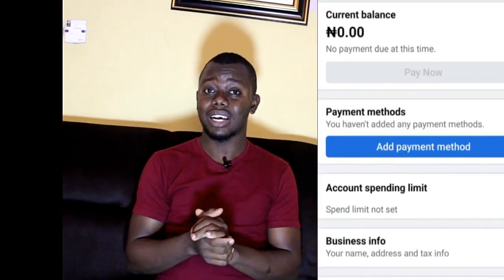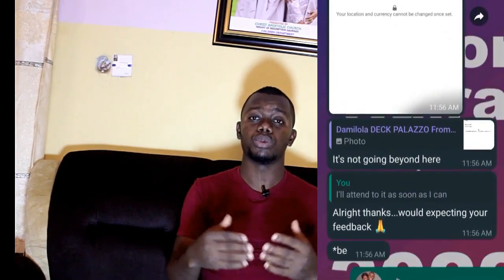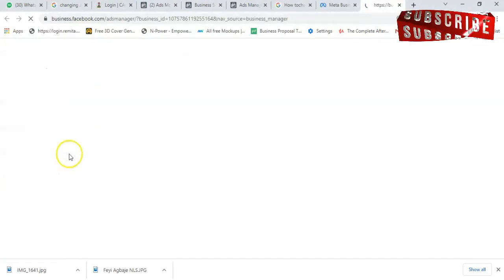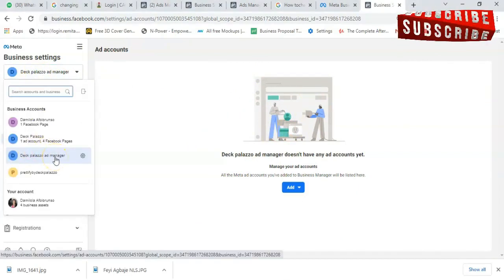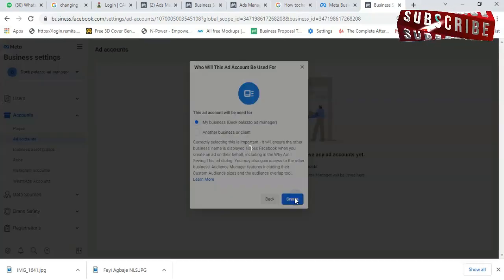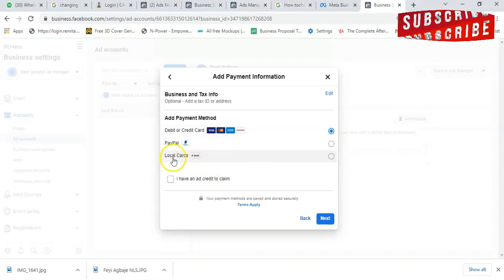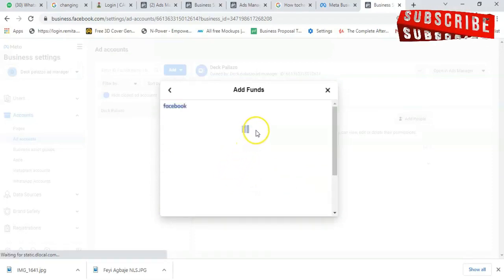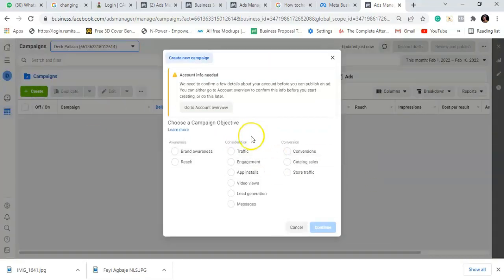Facebook ads card payment DECLINE problem SOLVED | Change of Ads Spend payment Process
Do you have any Facebook ads payment-related issues? This video is a walkthrough to guide you on a step-by-step process of solving all your ads issues that relate to payment.

I will be sharing with you a screen record of how I helped a client solve her facebook ads issue.